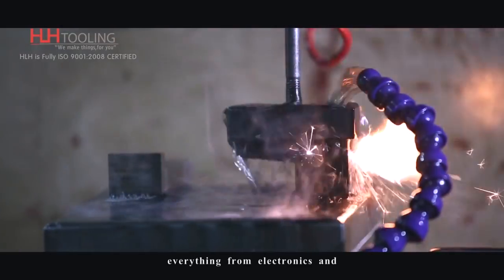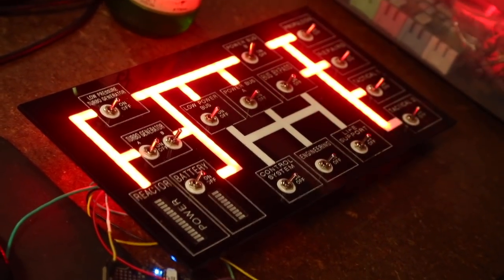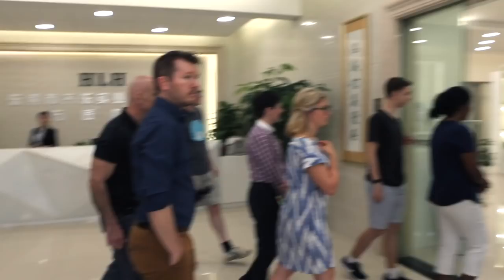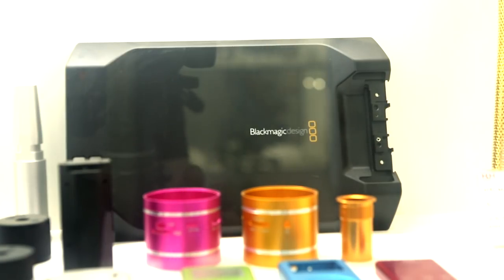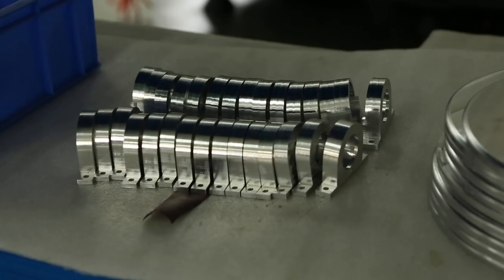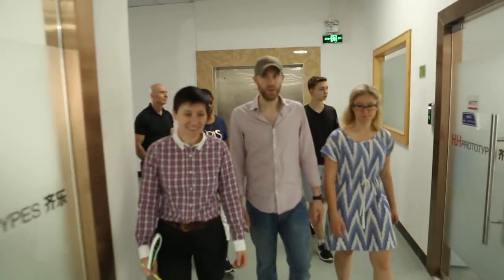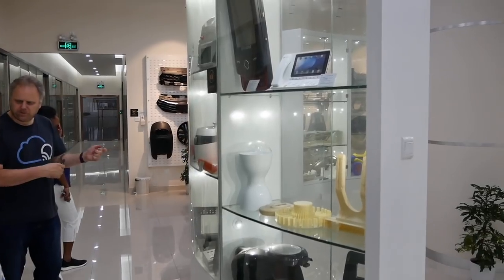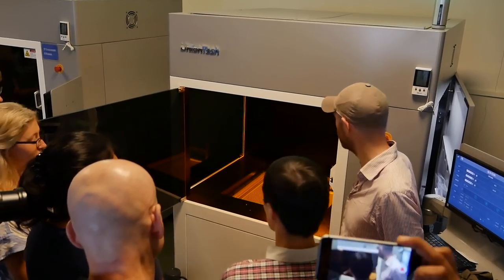The Factory Tours of Shenzhen - HLH Prototypes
This week, SOE tours HLH Prototypes, which is based in Shenzhen China. HLH will make one single part for you or thousands, if thats what you need. They utilize a range of production techniques, including 3D printing in SLA, SLS, DMLS or SLM. They do CNC Machining of plastics and metals, in a huge range of sizes (really large parts are possible) and a vast range of materials. HLH can do rapid tooling, sheet metal forming work, vacuum casting from silicon moulds, all the way up to EDM/Spark erosion tooling for plastic injection moulding. They do plastic injection moulding as well!

Cofounder James Murphy takes us on a tour of the newly built factory and explains many of the processes to help the participants understand the benefits of each.

For many in the group, Silicon Vacuum Moulding opens up a whole world of possibilities.

NOTE on "comment" policy for all factory tour videos: Please understand that this video neither condones nor comments on reputation, labour practices, and other standards, in particular relating to safety. The company has kindly opened its doors to us and allowed us to come and see what they can do in a free and open manner. State of Electronics respects this and asks that you do to. This video has no sponsorship or other influences from the company highlighted. The comments made by participants are the result of this personal tour of the factory and their personal opinions on what they witnessed and understood. However, State of Electronics does understand that some of its viewers will have concerns about standards. Please do not post comments relating to your opinions on safety or other labour practices to this video as they vary greatly from country to country and subsequently will be deleted. Express your views in your own video, using your own footage, and put your name to it to make it count. Thank you for your understanding.

Your support is very much needed to keep it going.